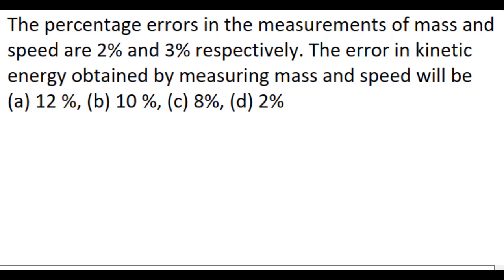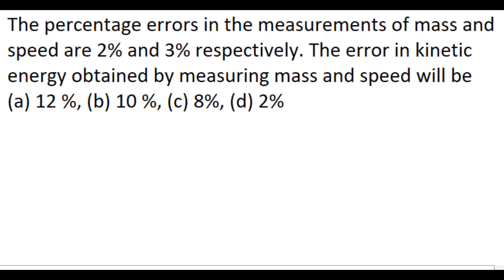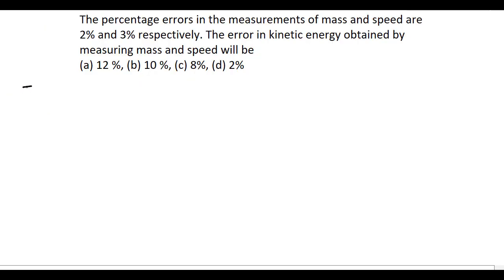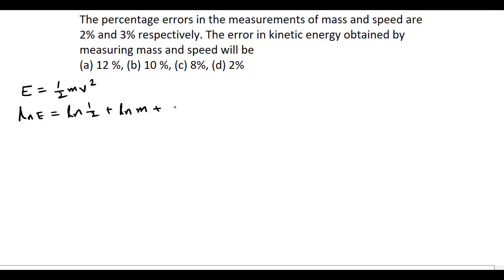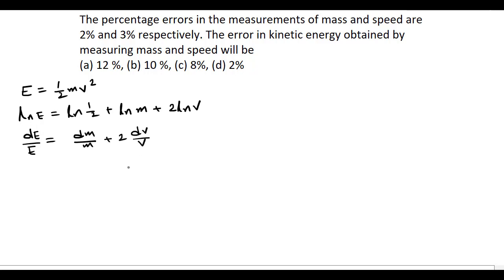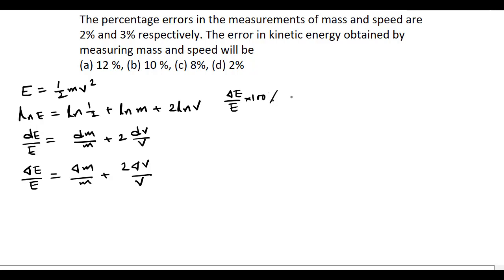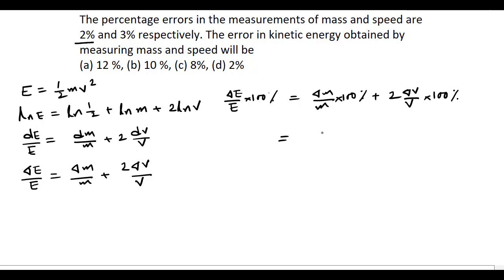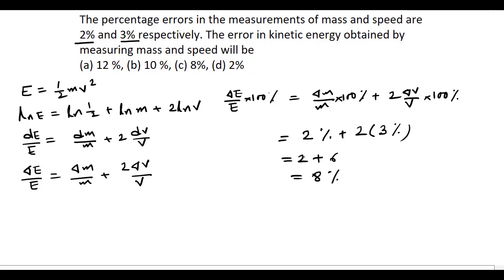4| Errors in Measurement | percentage error in Kinetic energy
percentage error in Kinetic energy | MCQ for class 11 HSC JELET NEET JEE The percentage errors in the measurements of mass and speed are 2% and 3% respectively. The error in kinetic energy obtained by measuring mass and speed will be